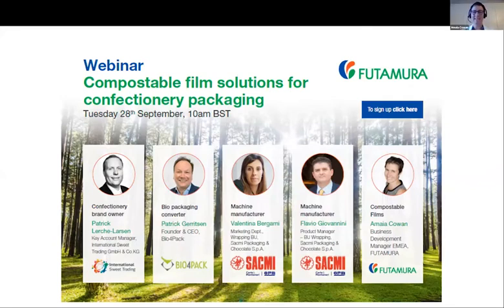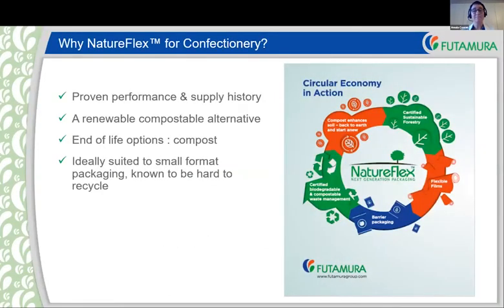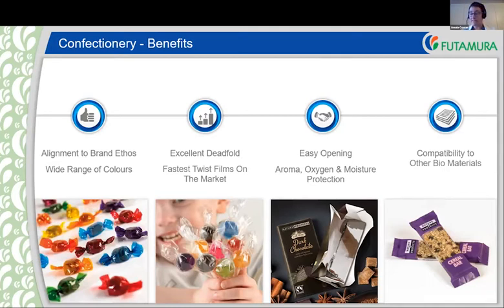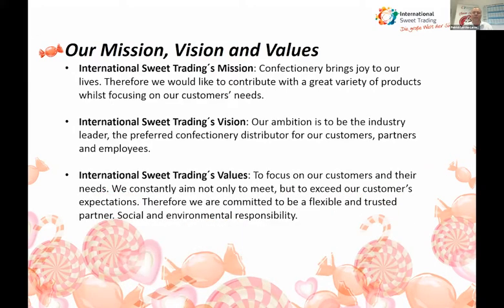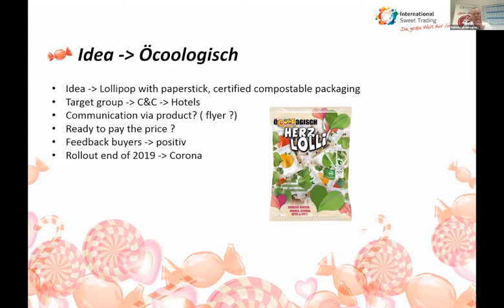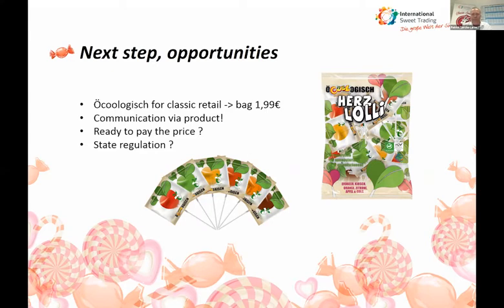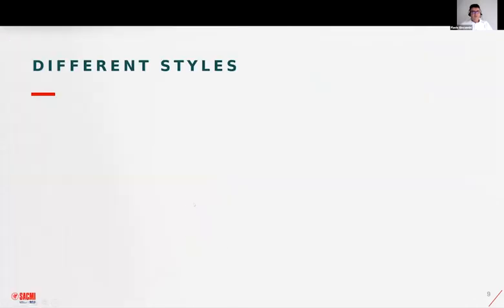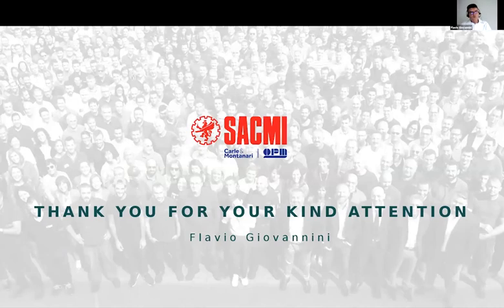Compostable film solutions for confectionery packaging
A webinar from Futamura on compostable materials for confectionery packaging, with an expert panel from SACMI, Bio4Pack and Confectionery International Gmbh.